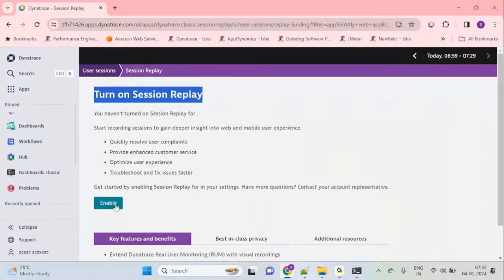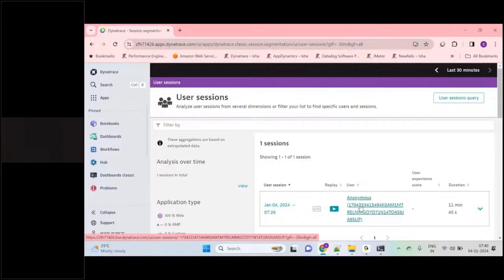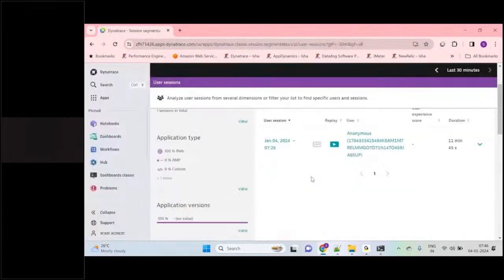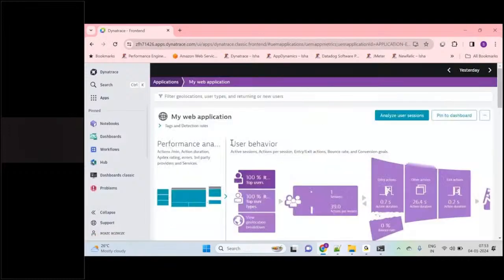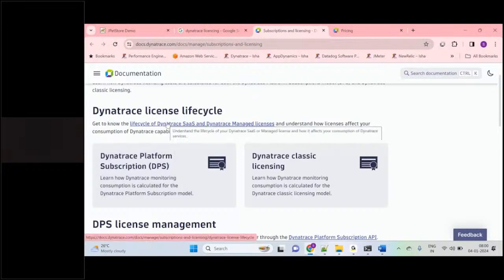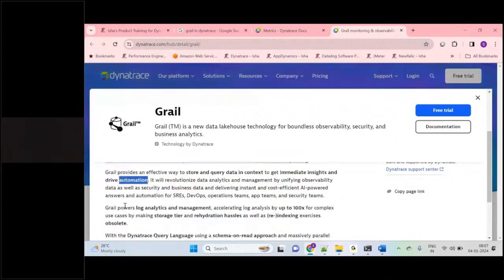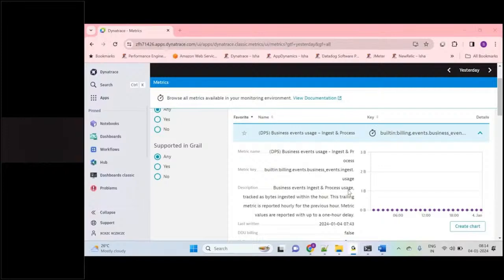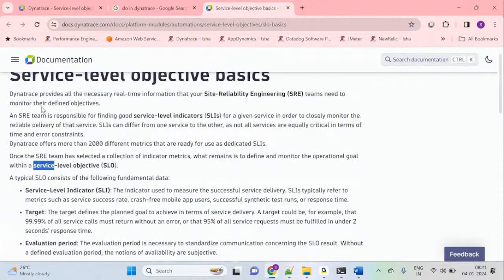Isha’s Product Training for Dynatrace Software Day 9 Video on 5th January 2024.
2) Cloud Performance Engineering in DevOps - Core to Master Level

9) SAPGUI protocol - Performance Testing for SAP applications Using LoadRunner

19)Automated Performance : End user experience , Monitoring and Jenkins Pipeline execution – Crash Course

28)Winning New Performance Testing Clients and Presenting Performance Test Proposals

29)Crash Course On Performance Monitoring – End User Experience of Web and Mobile Apps